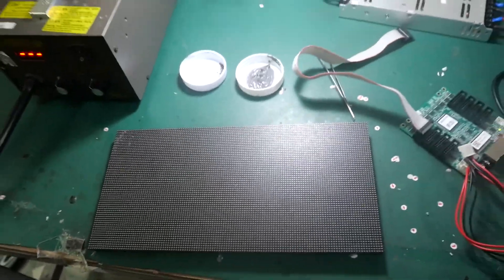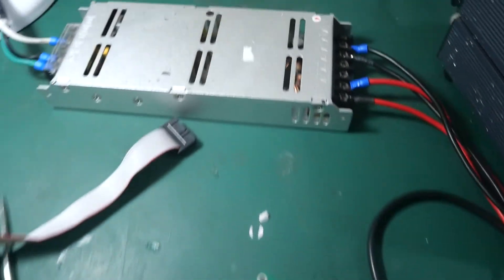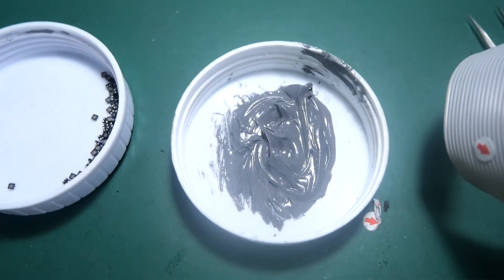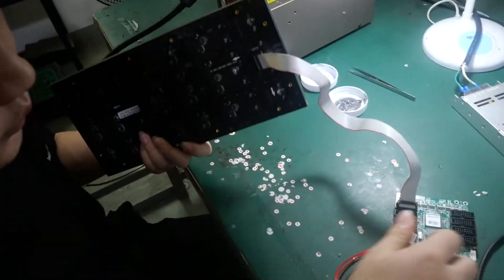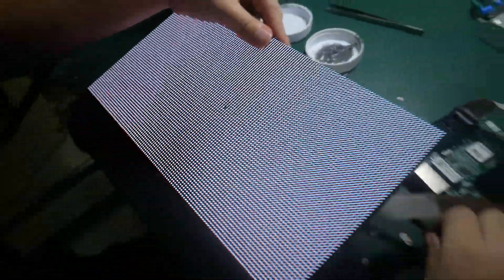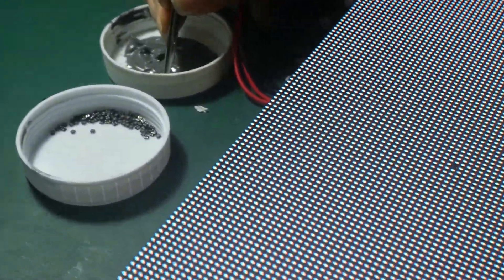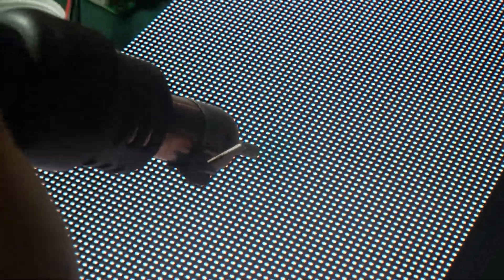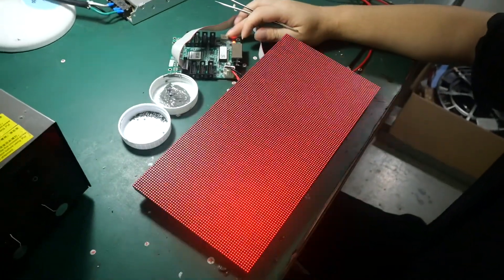P2.5 LED module repair procedures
Shenzhen Myled Optech Co., Ltd
We are one of the top led display manufacture in China.